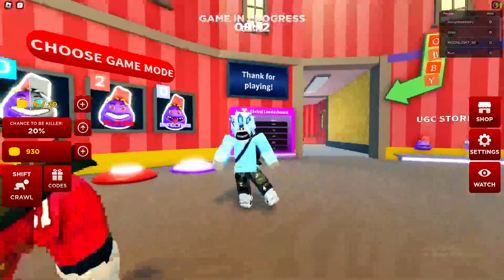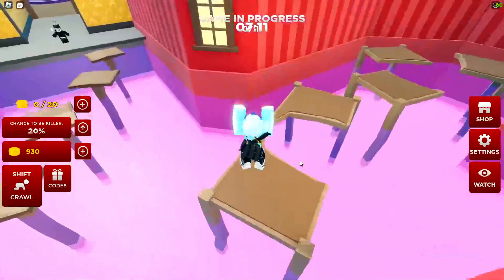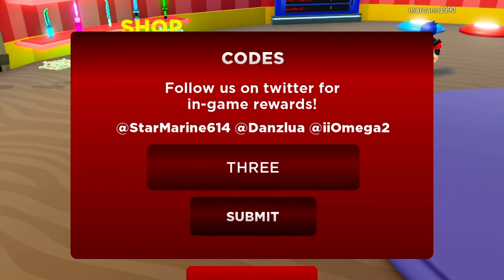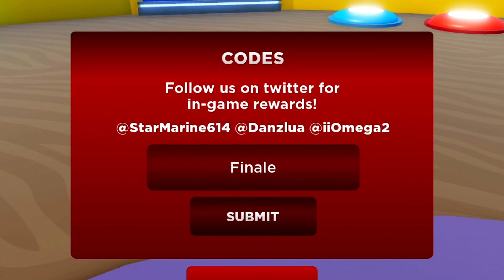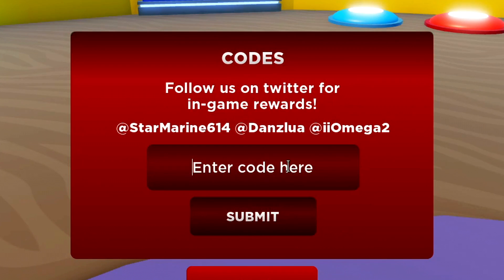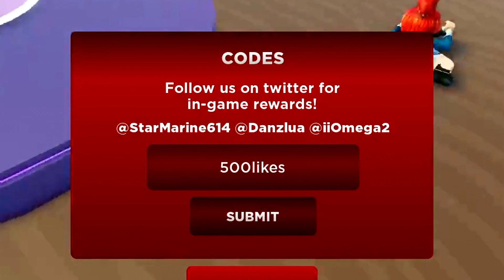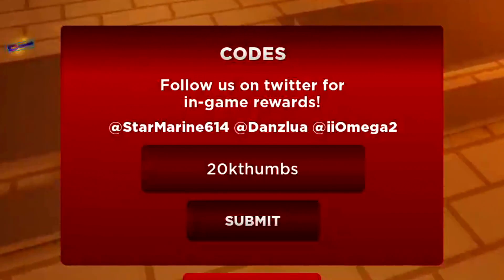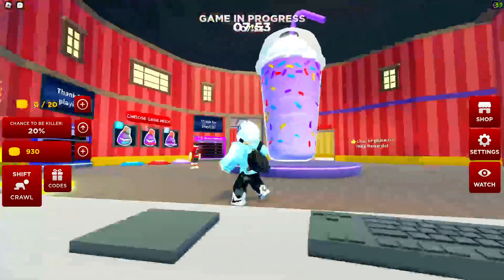*NEW* ALL WORKING CODES FOR GRIMACE SHAKE IN JULY 2023! ROBLOX GRIMACE SHAKE CODES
*NEW* ALL WORKING CODES FOR GRIMACE SHAKE IN JULY 2023! ROBLOX GRIMACE SHAKE CODES I redeemed all of the grimace shake codes in grimace shake codes!